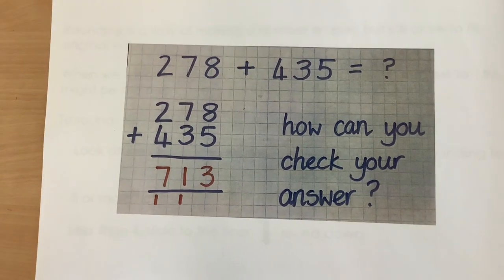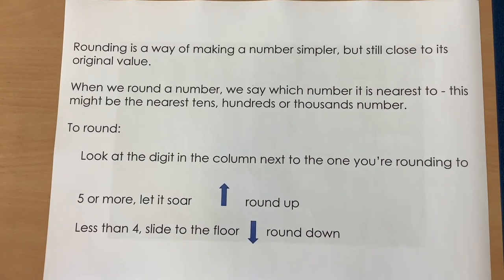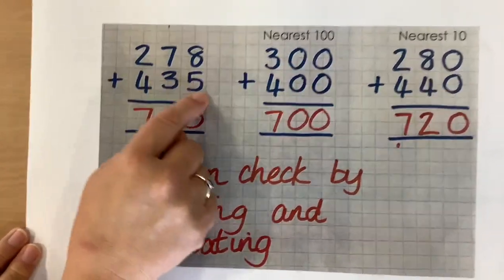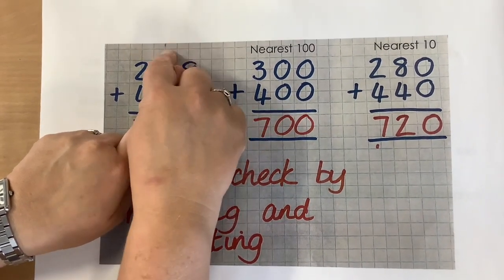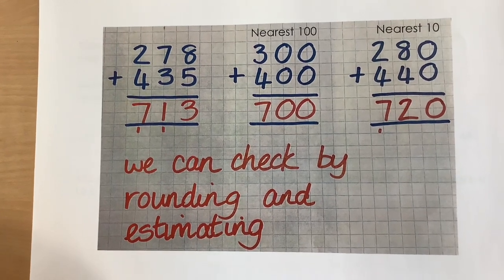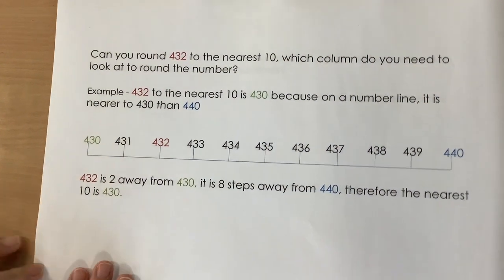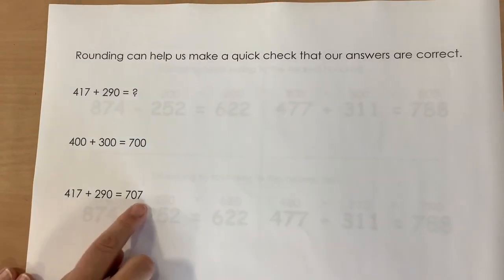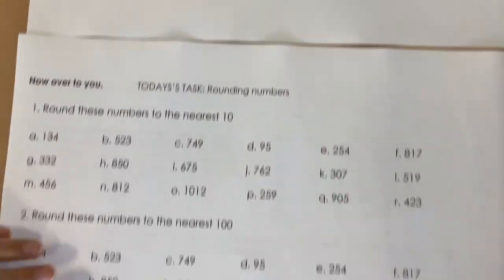Year 3 Maths - Calculation - Addition - Checking our calculations (including rounding)